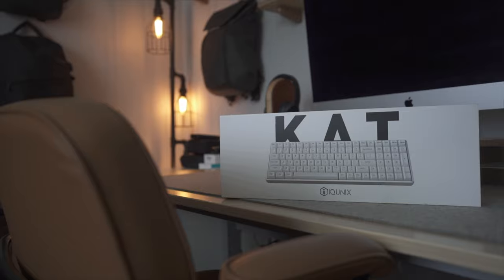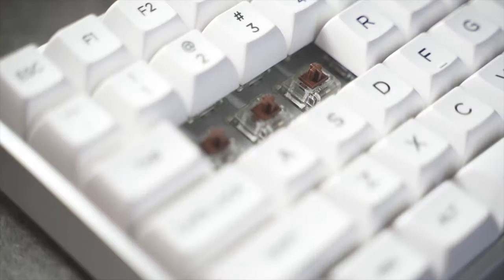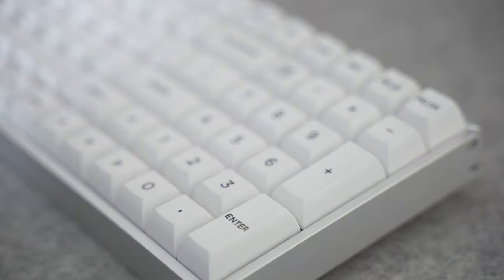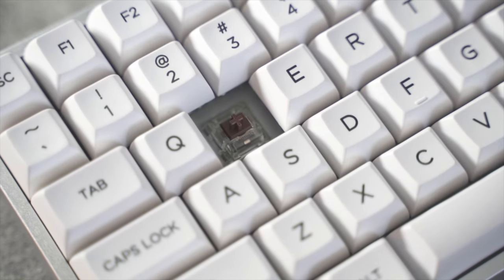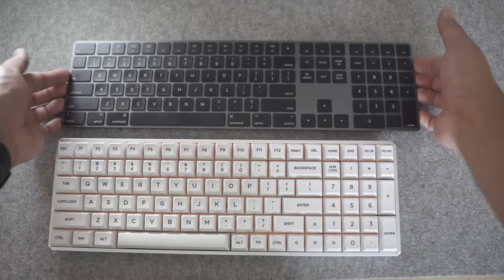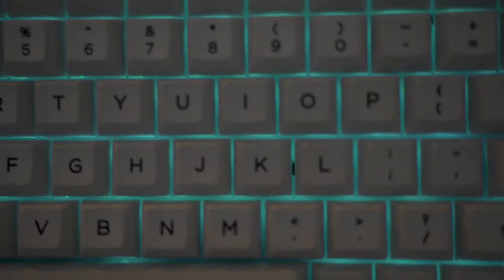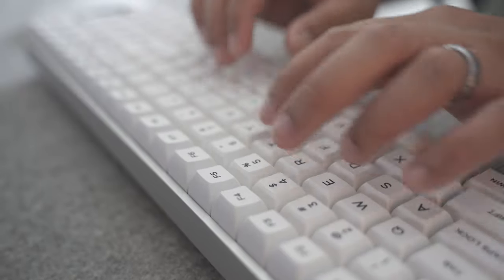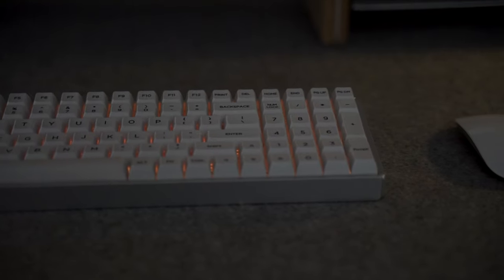Trying a Mechanical Keyboard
Gear I use:
My main camera
My backup camera
My favorite lens
My motorized slider